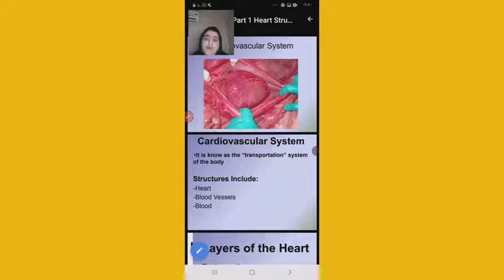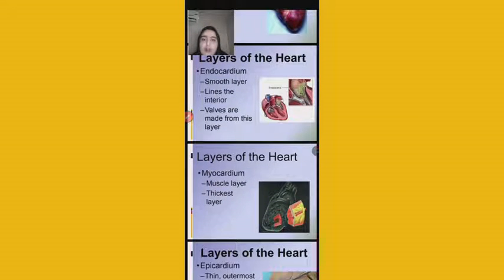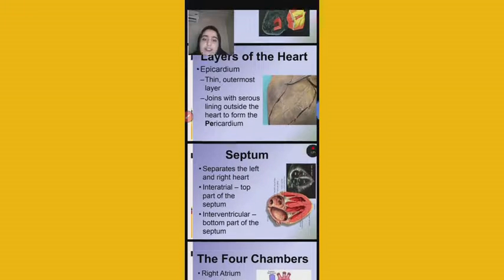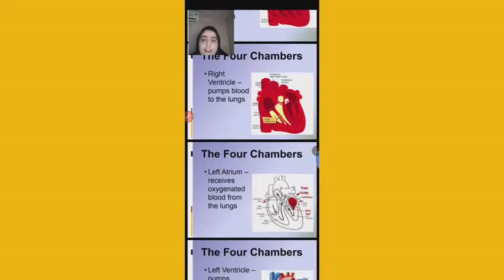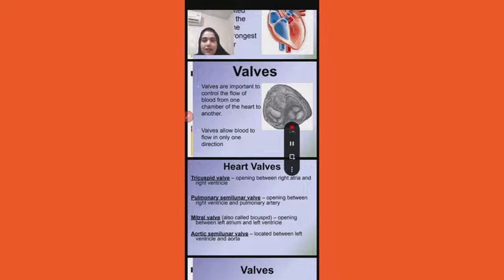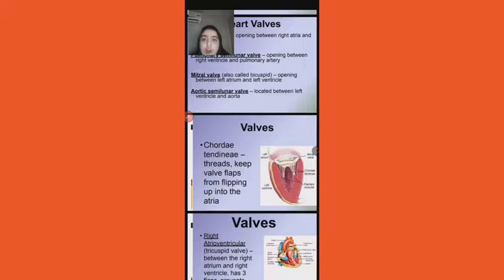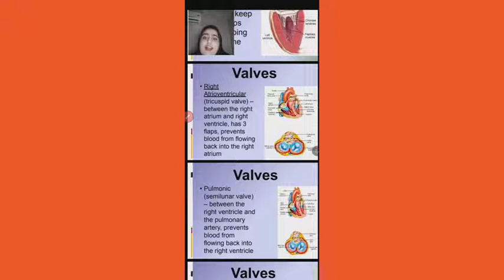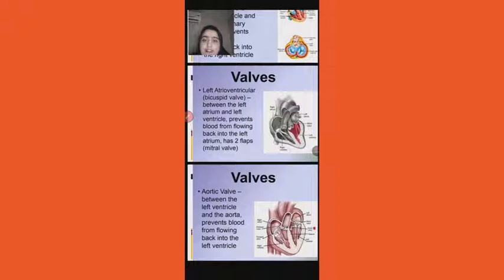cardiovascular system in the Paria Hospital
Hello, I'm a  Paria . In this clip, I explained about the cardiovascular system, atria, ventricles and heart valves. I also explained about the structure of the heart.